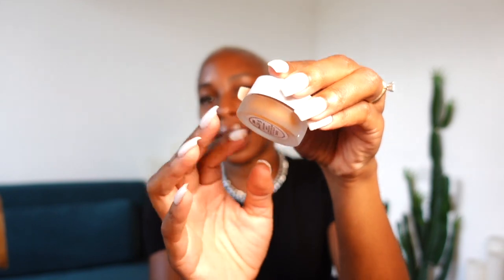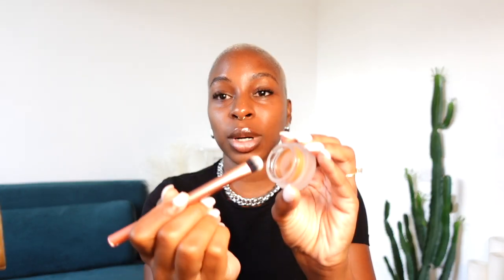**NEW** Nars Light Reflecting Concealer Review | Sunfire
I was sent the new Nars Light Reflecting Concealer in the Shade Sunfire to review for you guys! For reference, I'm a 420 in Fenty and 80WY in Urban Decay Naked Foundation.

Hi! I'm Olamide Modupe - let's be friends. 🦙